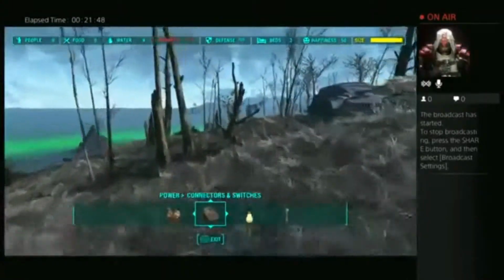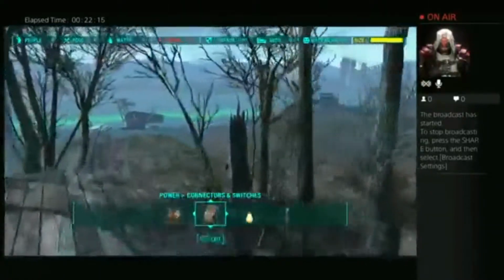Fallout 4 Spectacle island (City of Light) Build Showcase (Part 2)